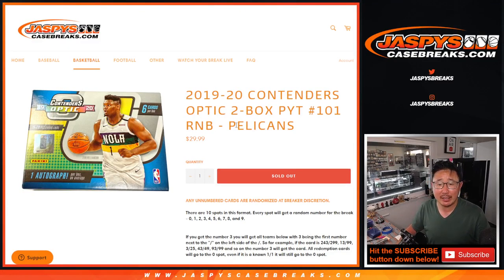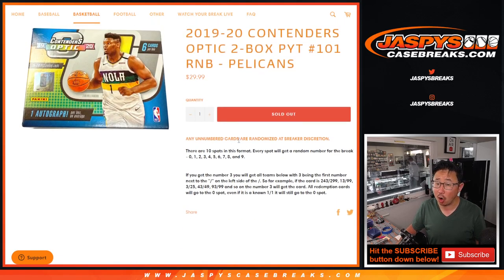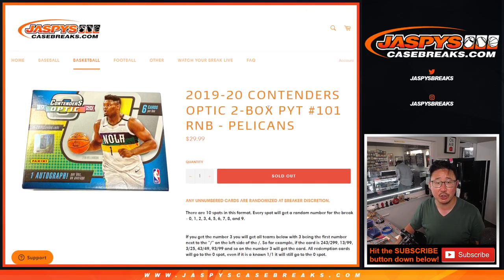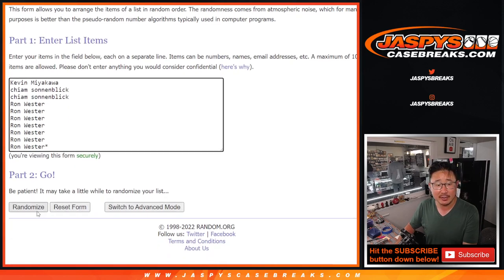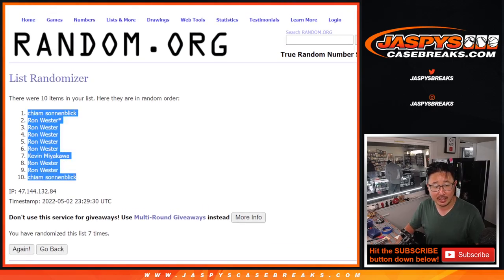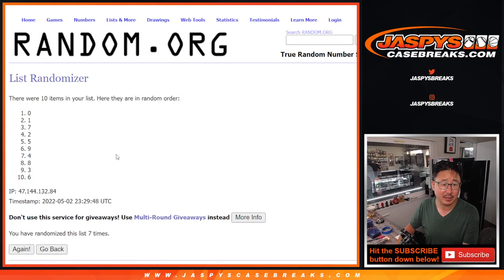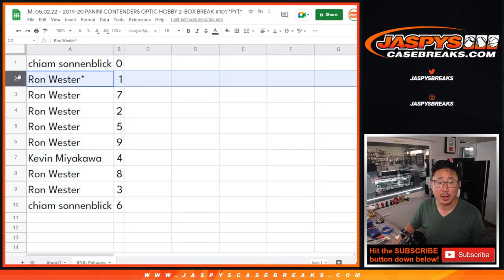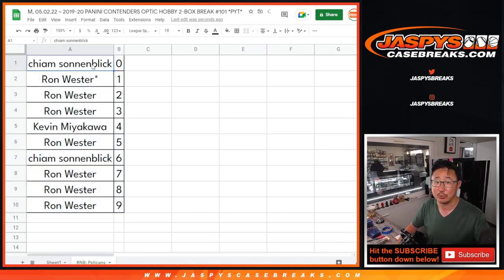RNB ~ M, 05.02.22 ~ 2019-20 PANINI CONTENDERS OPTIC HOBBY 2-BOX BREAK #101 *PYT*